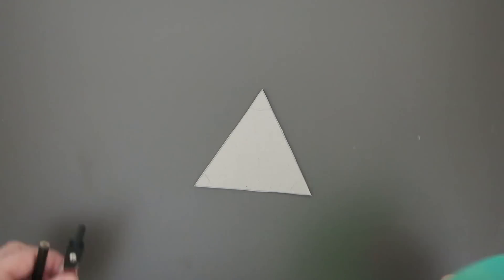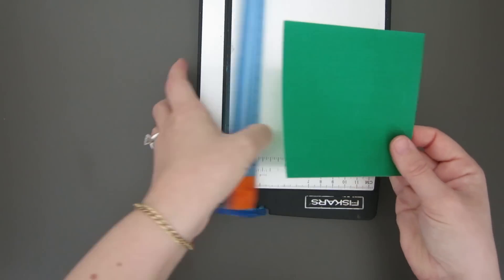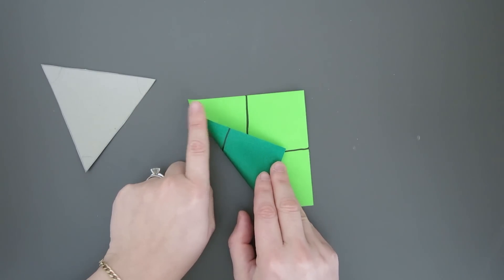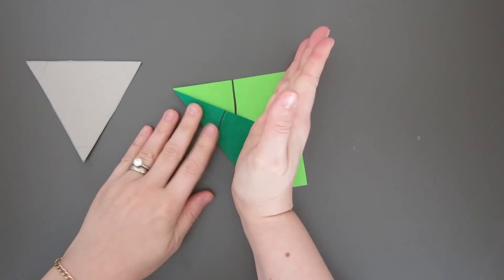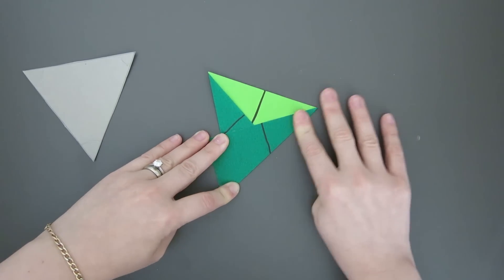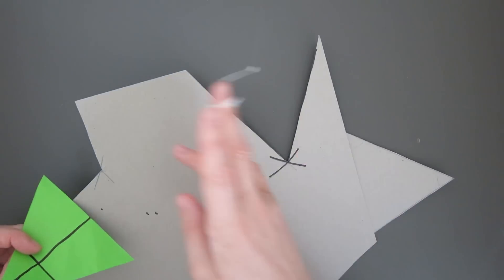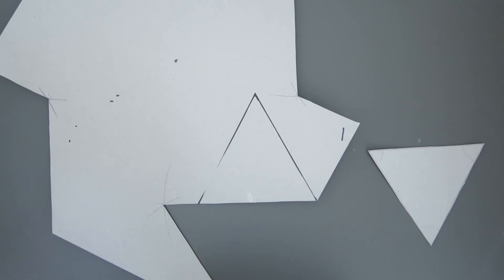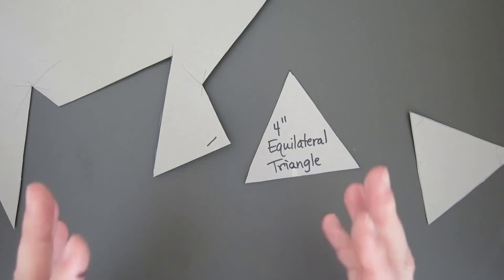HOW TO MAKE A TRIANGLE TEMPLATE (FOLDED)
This tutorial will show you how to fold a triangle template for you to use on the gift boxes that I've designed for my triangle box series (click see more to find the links below). With a little bit of origami and a little bit of geometry you will be able to turn a square sheet of paper into an equilateral triangle sheet of paper before you know it! Happy Crafting!

I have had many requests to create "triangle boxes" over the past few years. The day has finally come! I am going to do a whole series! The thing is, before you build any of the boxes, you need a template of an equilateral triangle...which is where this video comes in.

This video will give you all of the info you need in order on how to create an equilateral triangle using folding techniques (rather than a compass).

Using the other video to create a template using a compass is definitely faster, but this way is great too...and you don't need any special tools. (If you want to try the faster way...and you have a compass, here's the

Once you've created your template you will be well on your way to creating a whole bunch of cool new triangle boxes - and a triangular pizza box is the next video in this series